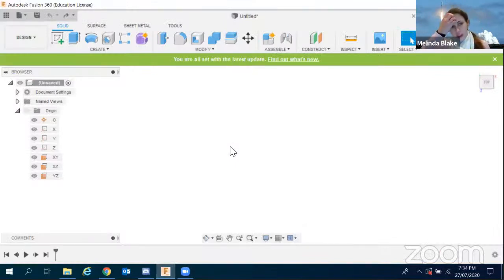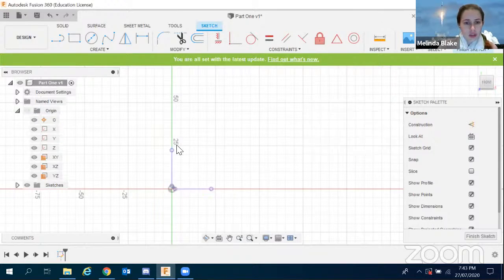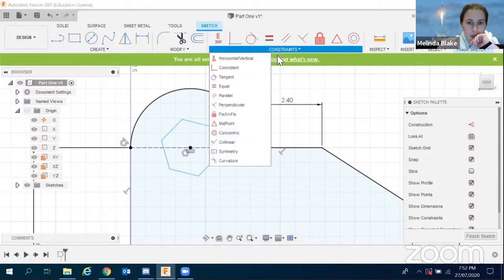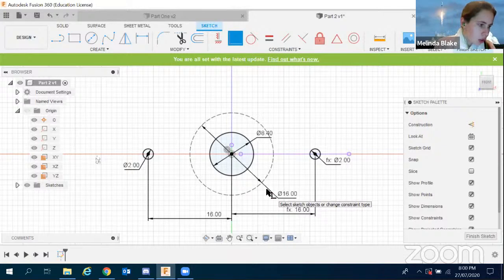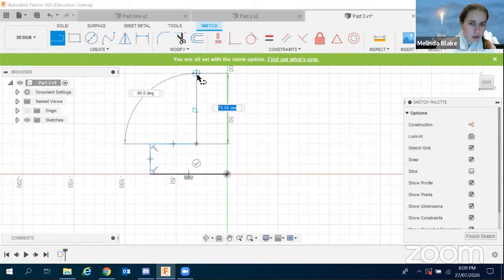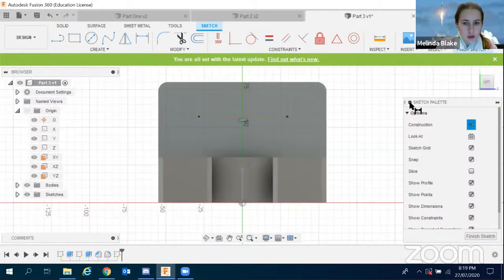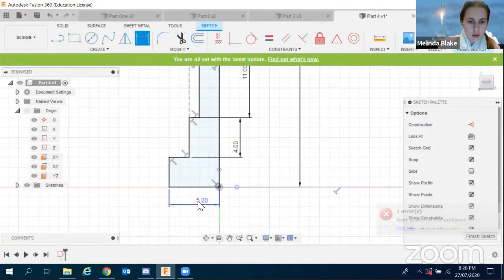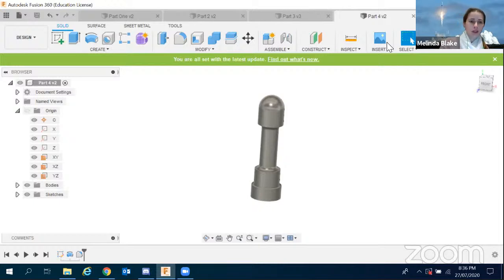FRC Workshop Series: Building Castles in the Sky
This workshop is an introduction to CAD.